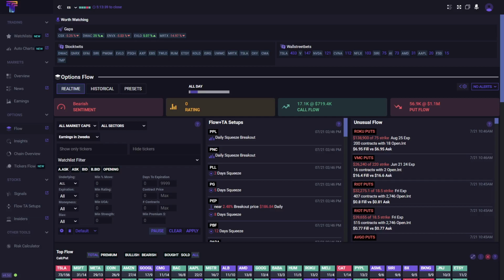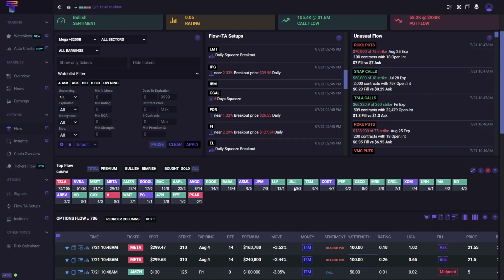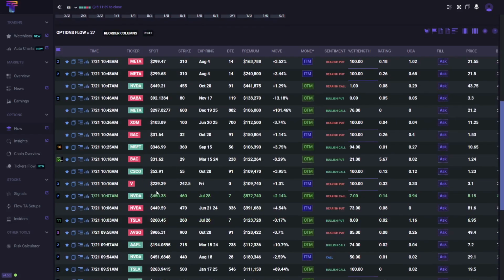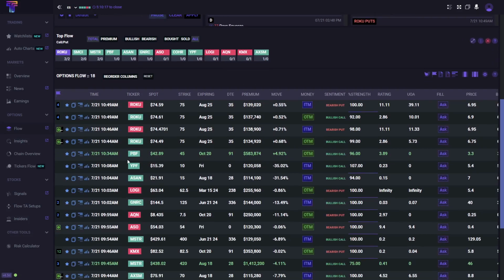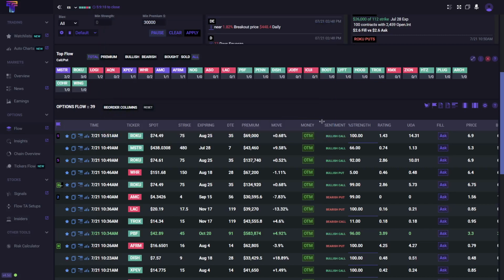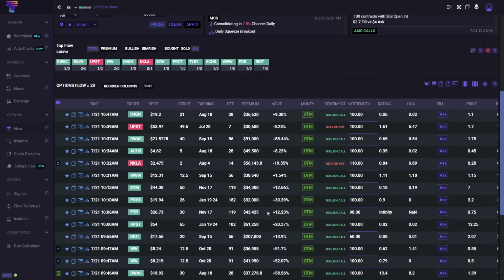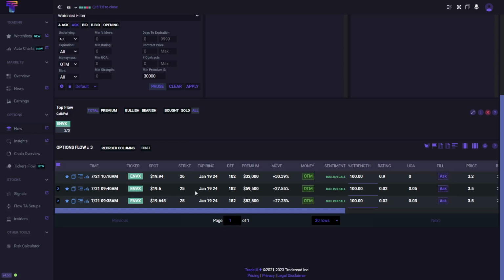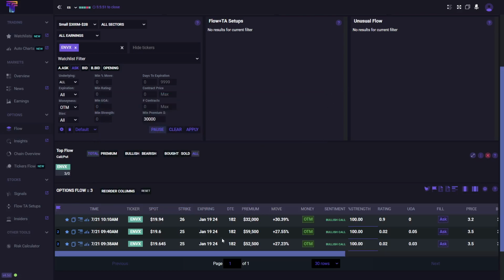How to Interpret Stock Option Data